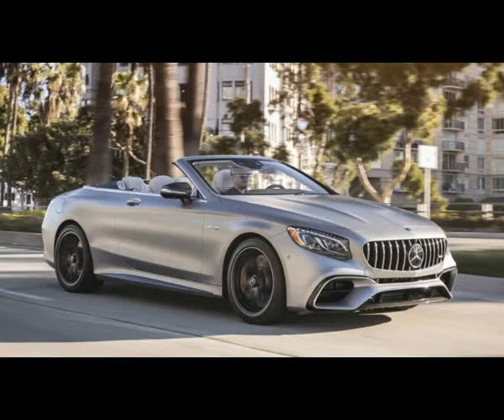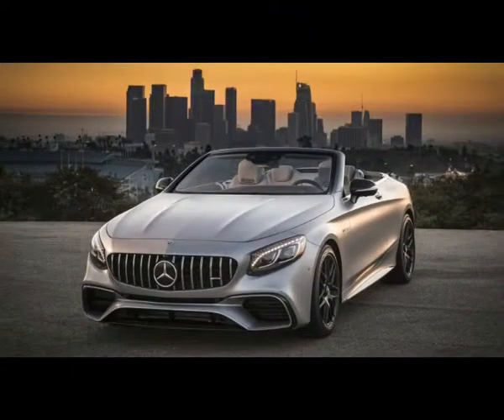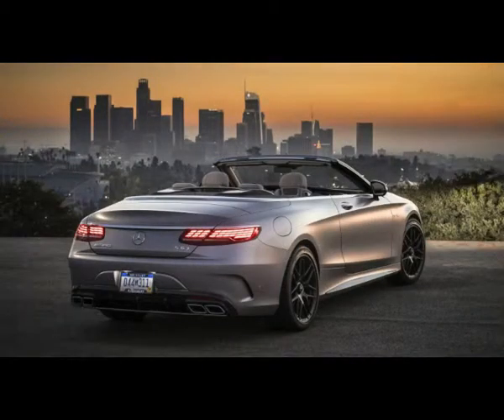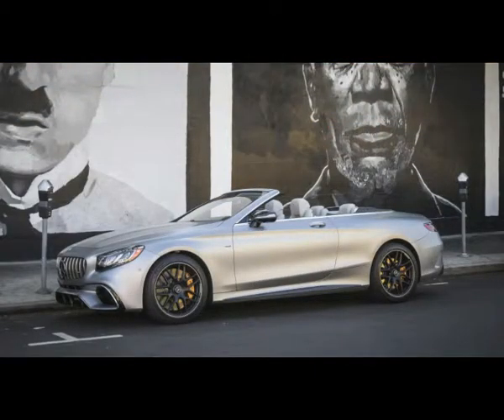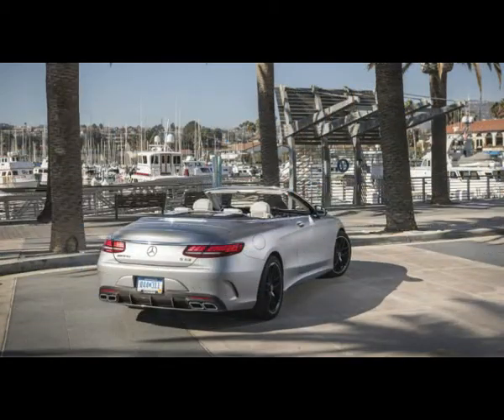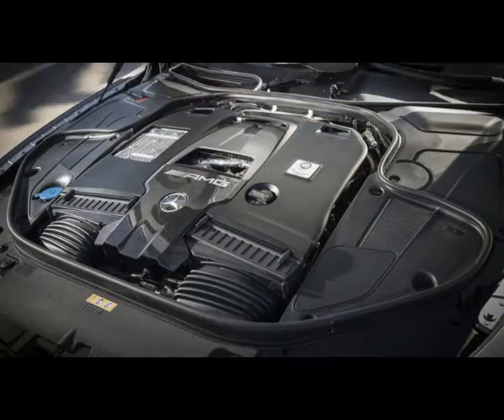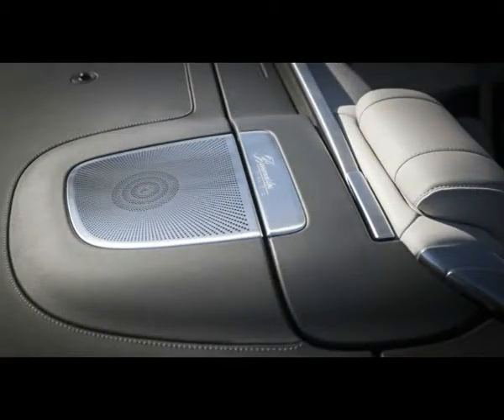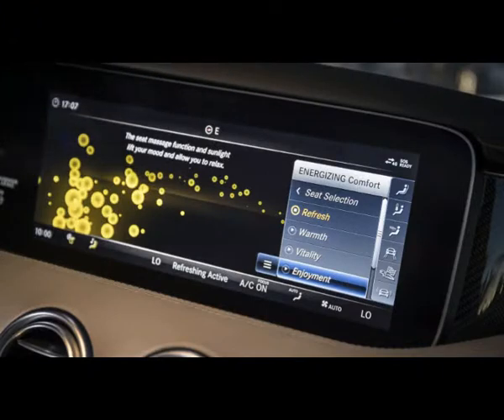2018 Mercedes Benz S Class CoupeCabriolet Review Creamy goodness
Mercedes-Benz just introduced a mid-cycle refresh on its S-Class Coupe and Cabriolet. This is notable in part because these vehicles are atop the pointy pinnacle of the brand's three-pointed star, Benz's ultimate, if somewhat unexpected range-topper. They are also among the few vehicles in Mercedes' nearly 30 distinct models that exist without direct competition from their Teutonic peers. Neither Audi nor BMW manufacture a coupe or convertible version of their top-of-the-line A8 or 7-Series Oberklasse models, at least for now.

So, it would stand to reason that their introduction must represent something significant, some major advancement or uniquely available feature. After all, Audi reserves its massaging footrest for rear-seat occupants of its forthcoming A8 sedan, and even Lexus only offers its origami-pleated leather and Kiriko cut-glass interior on its new LS sedan.

At first glance, this exclusivity doesn't seem to exist. The Coupe and Cabriolet share the standard designations found in their forthcoming 2018 sedan counterparts. There are AMG S63 and S65 models in states of tune exactly the same as those on the four-door models, their twin-turbocharged V8 and V12 engines making an enhanced 603 horsepower and 664 pound-feet of torque, and a staid(!) 621 hp/738 lb-ft, respectively. And there is a "regular" S560 model, which, despite its callback to the 560 nomenclature of the classic W126 S-Class of the '80s and '90s, features a familiar 4.0-liter twin-turbocharged V8, now tuned to produce 463 hp and 516 lb-ft.
There is the same intuitive ACTIVE DRIVING ASSIST 4.5 system, a suite of radars, cameras, sensors and black magic that allows the cars to cruise semiautonomously in select circumstances, mainly on the highway or in stop-and-go traffic. There is the same crisp, double-screen 12-inch dash and infotainment setup, sealed in a seamless binnacle under a two-foot piece of glass. There is the same familiar but somewhat frustrating knurled-Oreo-under-a-flip-phone controller to adjust the central screen, and the same finicky touch-sensitive sliders on the steering wheel to control the screen in front of the driver. There is even the same ENERGIZING Comfort system that adjusts the lights, massage, ventilation and atomizing cabin odorizer functions to add to your "wellness" routine, a health claim matched in dubiety only by those from users of gravity boots and those who consume SnackWell's Devil's Food Cookies.

There are, of course, some new paint, trim, wheel and upholstery offerings not seen on the sedan. But it is not until you get around to the absolute rear of the car that you'll notice the major design difference: Standard OLED tail lamps. (Neat!) And it's not until you open the hood that you'll note the major engineering difference. Well, you won't notice it when you open the hood, because like most contemporary cars, you can't see much beyond a big, plastic engine cover when you do that, and the innovation is computerized and deep inside the vee. It is, of course, another ALL-CAPS improvement, this one bearing a name that may seem more at home on a 1950s Oldsmobile: CAMTRONIC. Basically, it's a deactivation system that shuts off four of the eight cylinders under light load to improve fuel economy and reduce carbon emissions. You cannot get it on the convertible for some reason, but in typical Mercedes-Benz fashion, it is described as making the car "more dynamic."
With its 26 extra horses and new nine-speed transmission and all-wheel drive, the S63 model sees the only real enhancement in performance stats among the group, with a 0.4-second faster romp to 60 mph, now dispatched in 3.4 seconds. The S65's output, seven-speed automatic and RWD status remain the same, as does its 4.0-second 0-60 time. Despite 14 hp more, the S560's time remains about the same, at 4.6 as well.

That increased speed might ordinarily make the S63 our favorite sibling in the family line, and we do adore its adrenalic rush — it is faster from a standstill to a mile-a-minute than every single variant of the brand's sporting two-seater AMG GT, including the race-bred GT-R. But because we worship at the vile altar of more, and because this car is meant to compete not with Bimmers and Audis but with Bentleys and Astons, we have to give our most revered honor to the 12-cylinder S65 Cabriolet.
The two-door S-Class, like its four-door brother, is not a sports car, meant to rip off stoplight burnouts. It is a stately boulevardier, a cavalier cruiser, meant to dominate via the sheer prodigiousness of output, without ever breaking cover. It is creamy heavy cream. And like that deplorably rich liquid, if you whip it too hard, it has a tendency to separate and turn to clumpy butter and dreary buttermilk, diminishing both its performance and its luxuriousness by splitting them out into their constituent elements. If you whip it just the right amount, it turns into whip